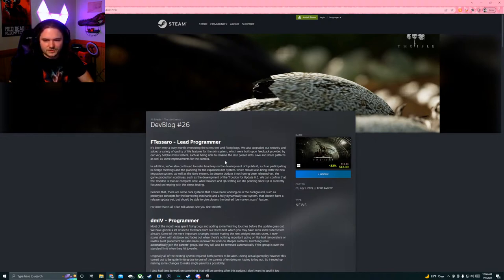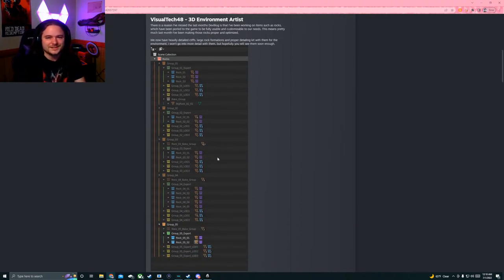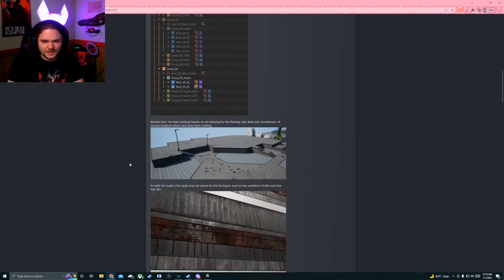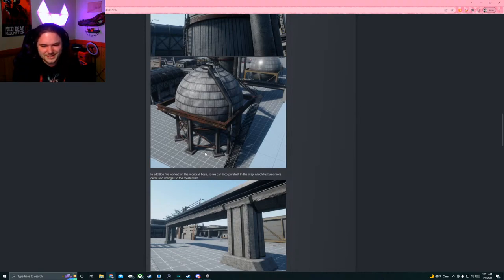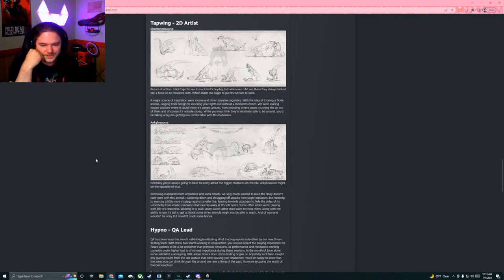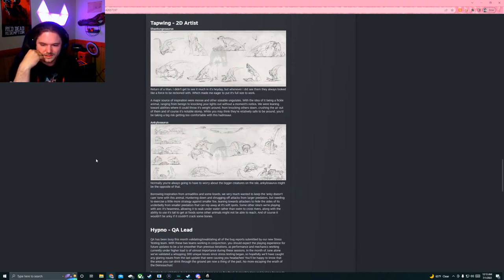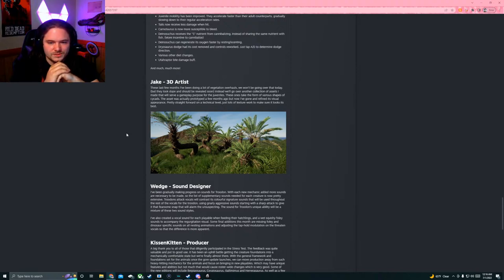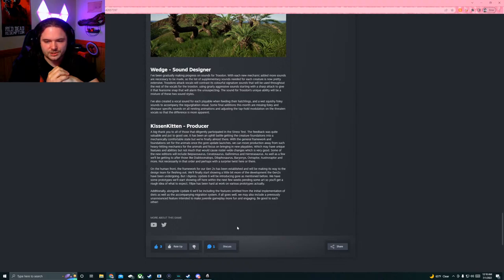The Isle Dev Blog #26: Coming Dinos, Buildings, and Humans!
The Isle has released its latest Dev blog regarding update 5 and 6! We get some great info about future dinosaurs and human structures coming to the game!

If you enjoy my content please leave a "Like".